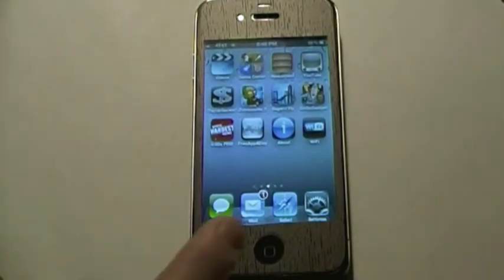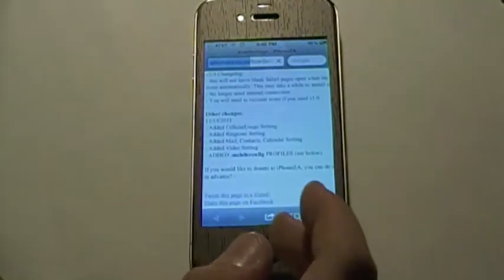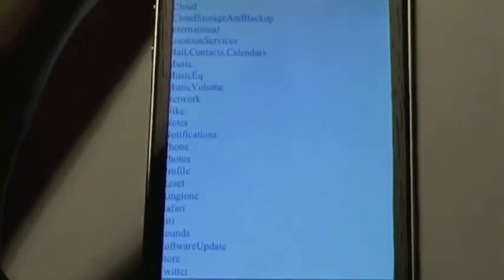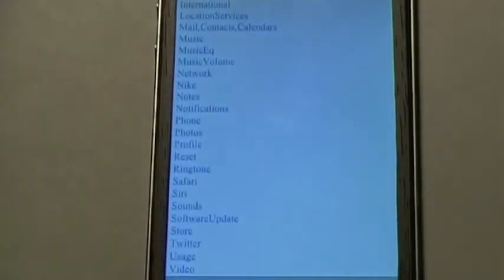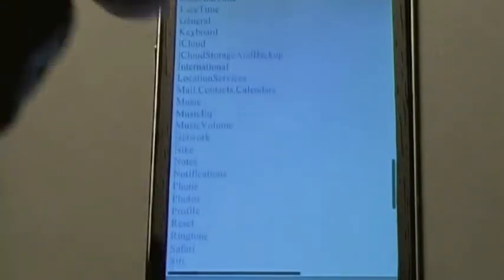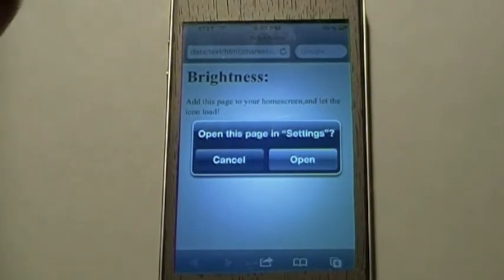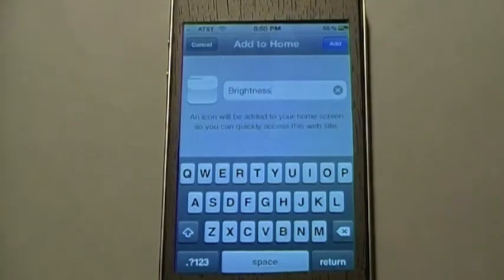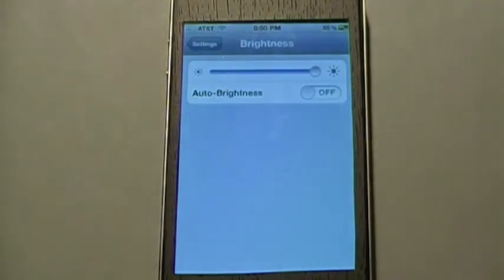IconSettings: Create Icon Shortcuts to Different Device Settings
A cool Cydia-like tweak that allows you to [insert title here].